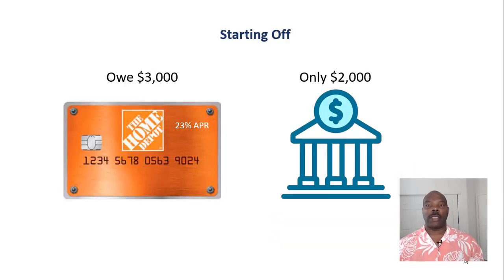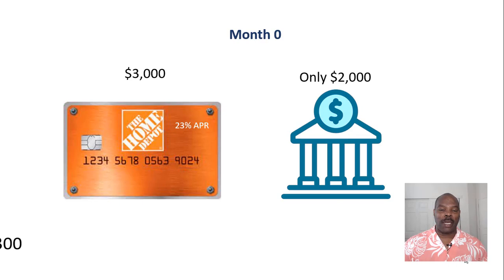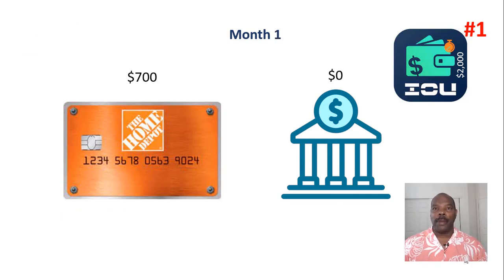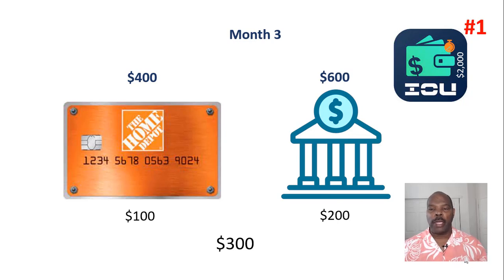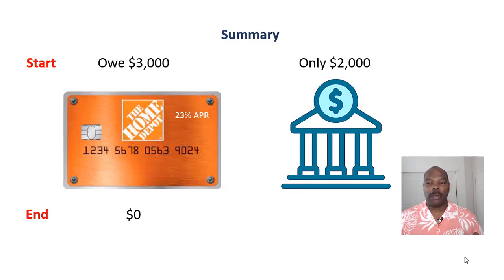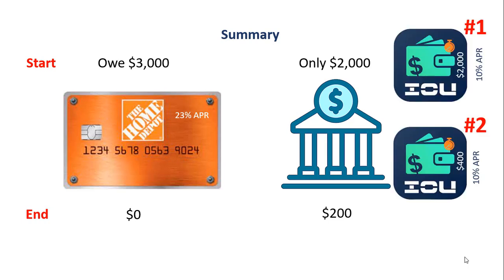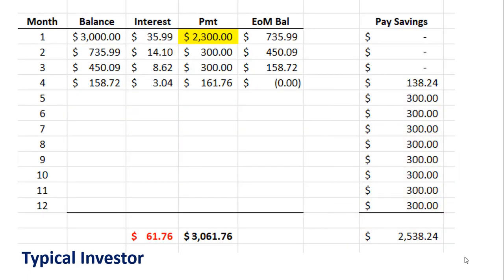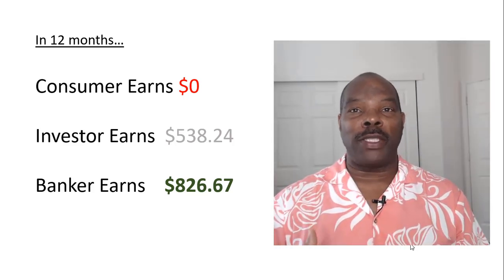Pay It Off with Velocity: Create Your Own Windfall Investment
Use the velocity of money to help you.

This is so powerful, you can even make it work without using  your savings.
You CAN create outstanding investments for yourself. You don't need to hunt anywhere outside of your household.

You CAN also create an investments for someone else to fund. That's POWERFUL!

NOW, to use this technique to create income. Check out the Income Amplifier Workshop

Do these 3 things so you can keep your MTRs full when demand drops.

👉 Want help Analyzing, Optimizing, and Marketing a midterm rental?